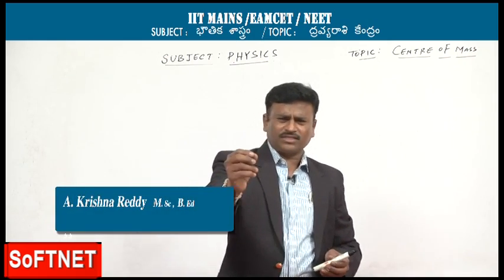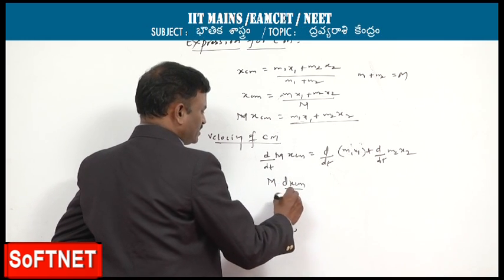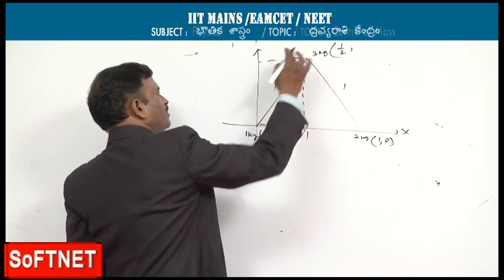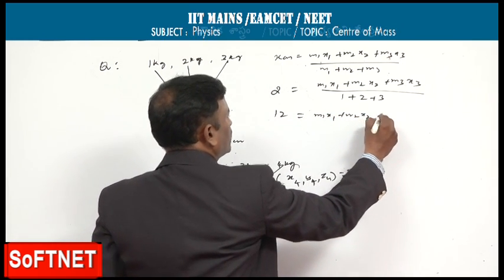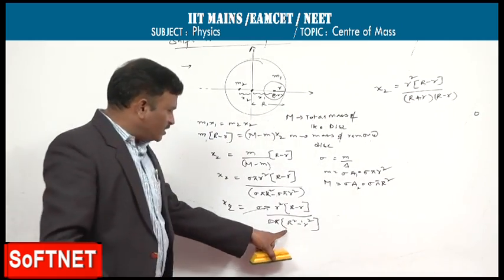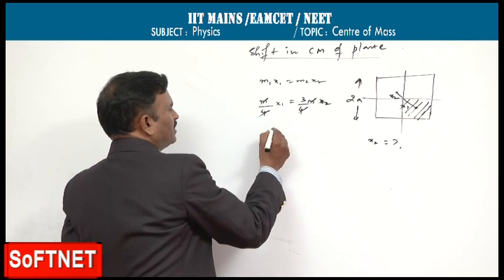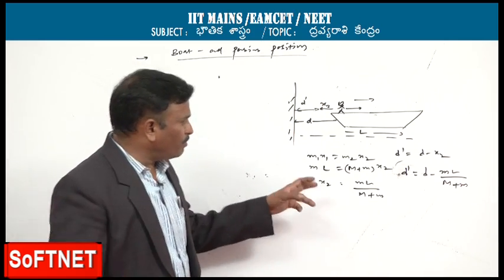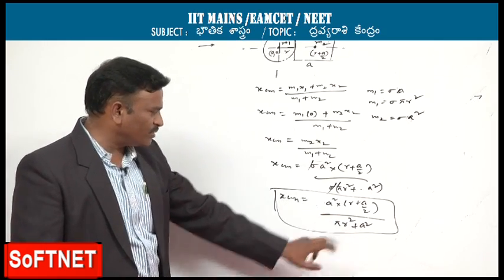IIT MAINS/EAMCET/NEET || PHYSICS || Centre of mass || Krishna Reddy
PHYSICS || Centre of mass || Krishna Reddy